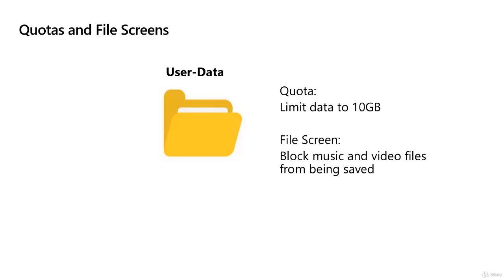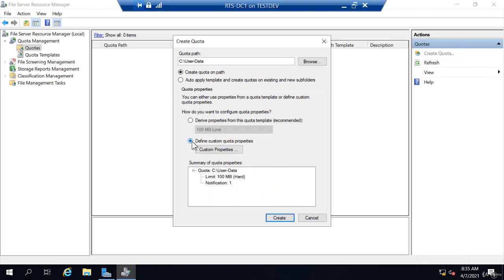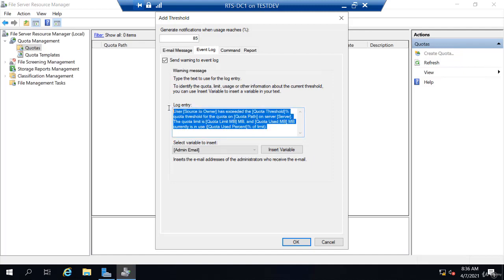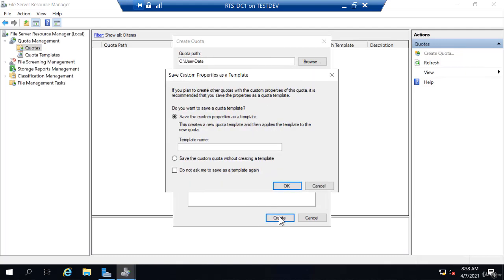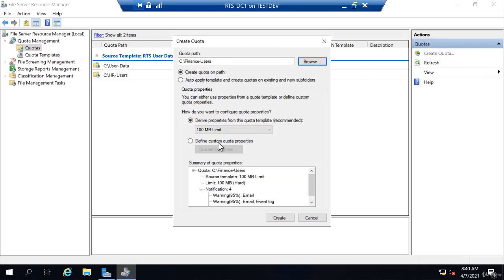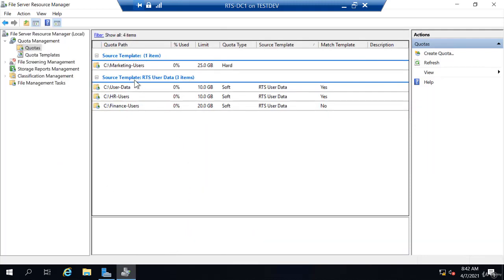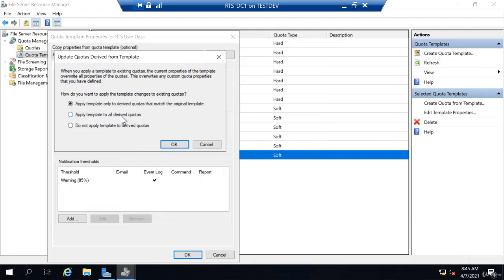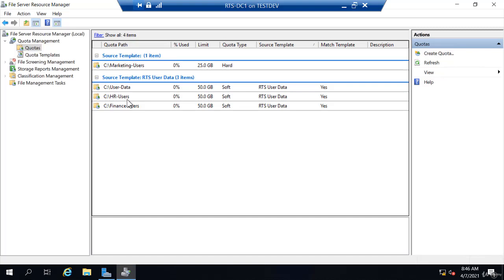Exploring the Features of Windows Server: FSRM Quota 02